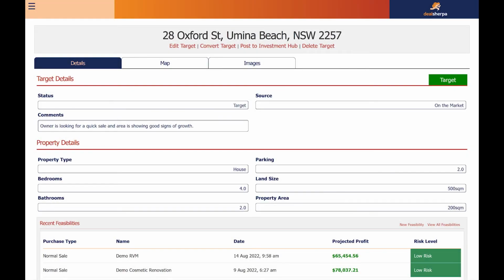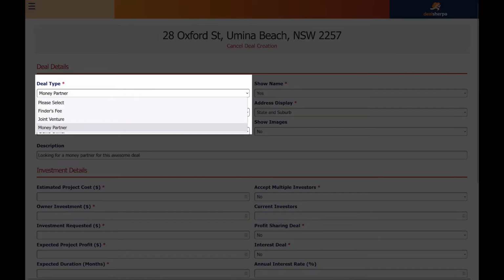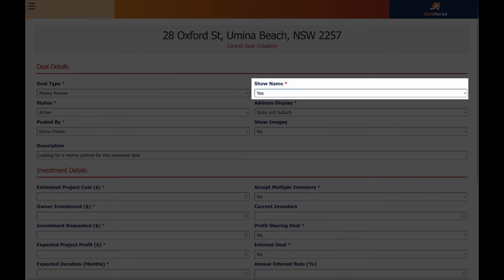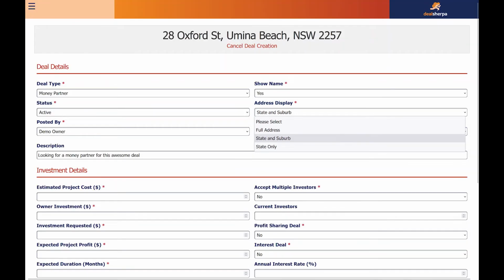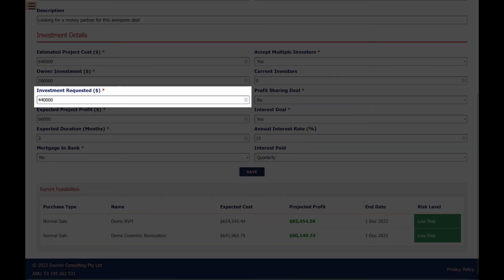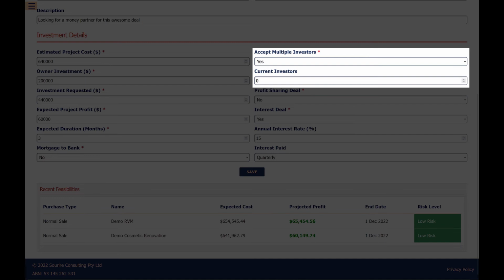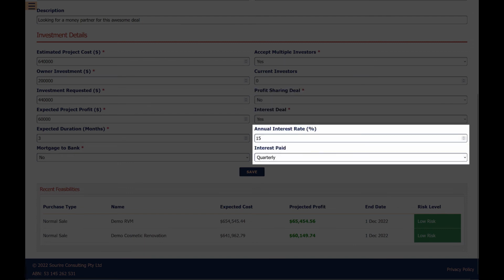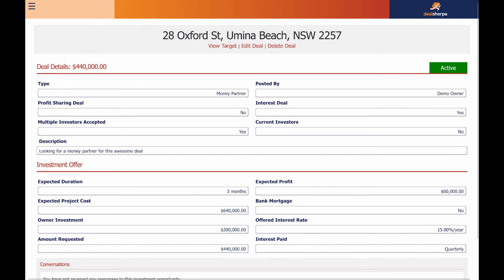Post a Deal to the Investment Hub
The Investment Hub puts Deal Sherpa users seeking finance directly in touch with private investors.

When private finance is needed for a Project then posting a Target to the Investment Hub is how users can let investors know of their Project and finance request.